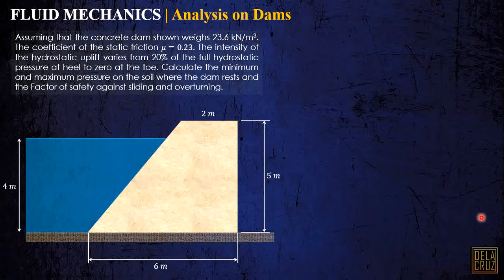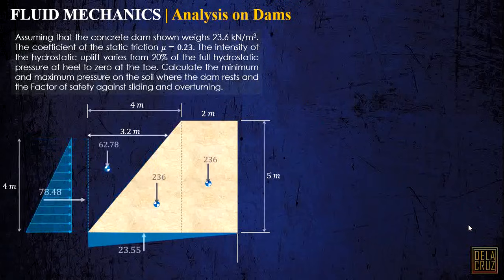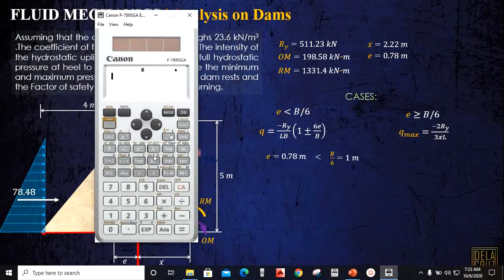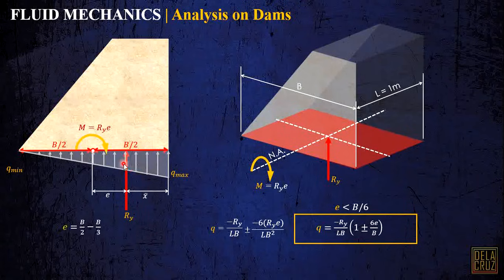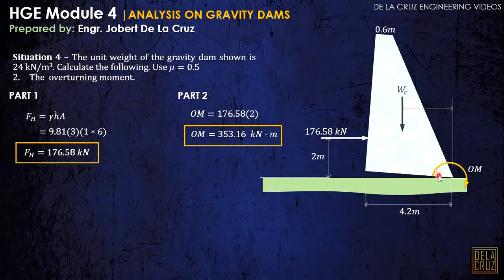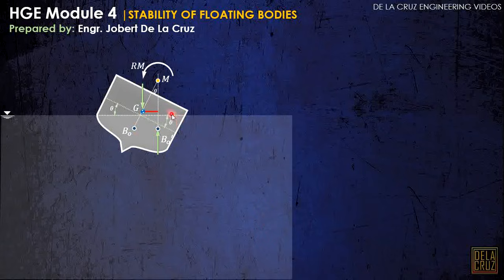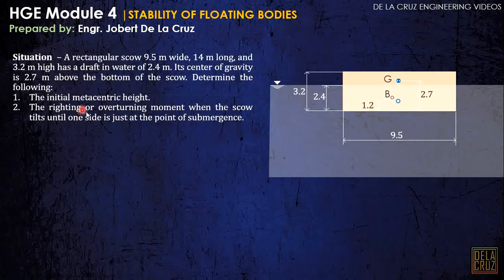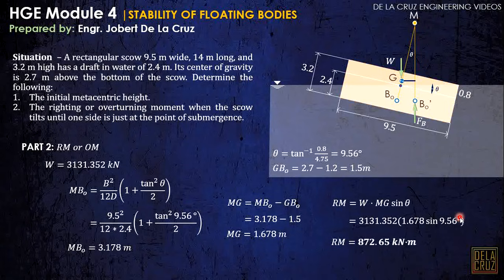CE REVIEW - WEEK 4 | ANALYSIS ON GRAVITY DAMS | STABILITY OF FLOATING BODIES | FLUID MECHANICS